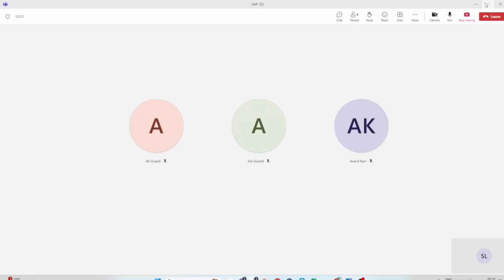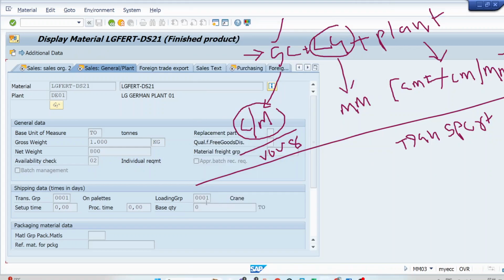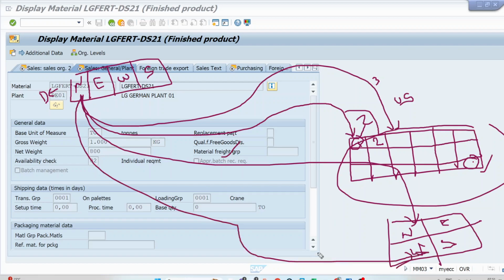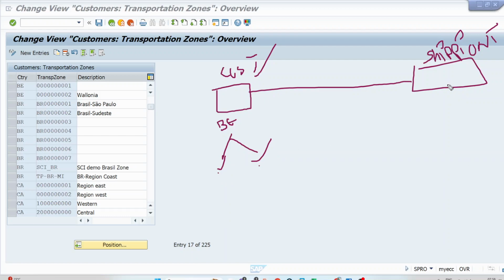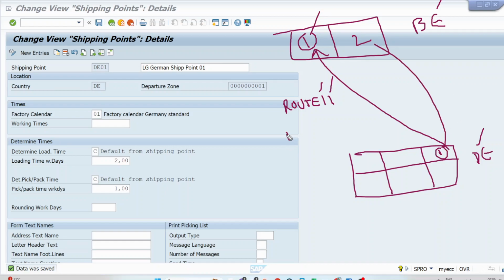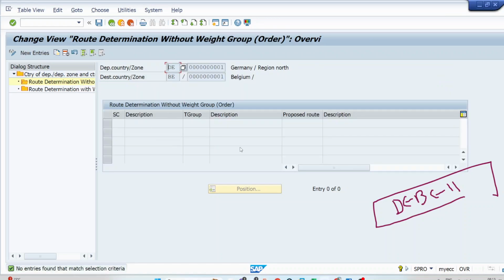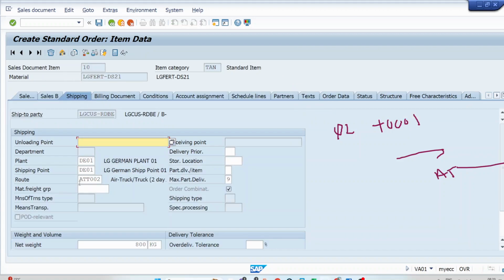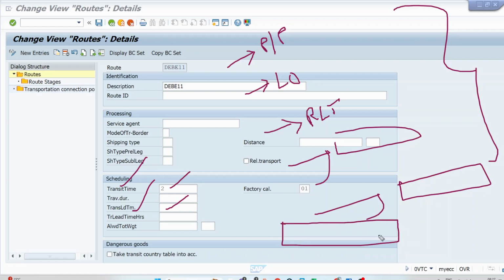Automatic Route Determination in SD-Part 01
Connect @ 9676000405